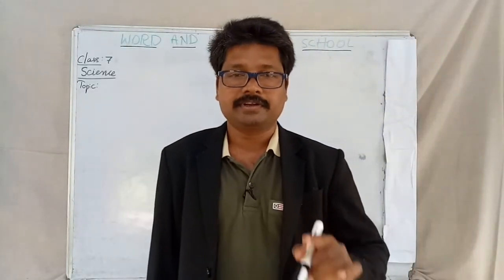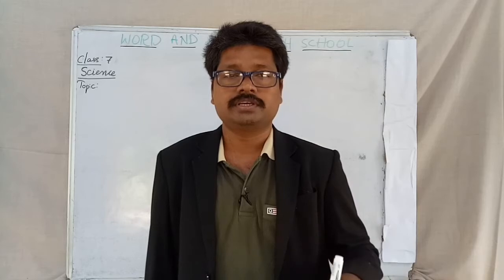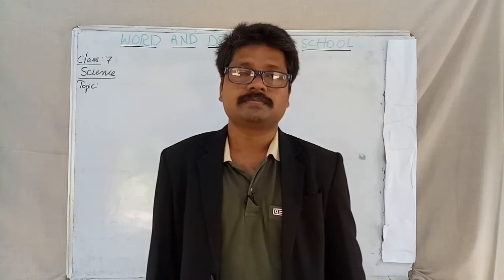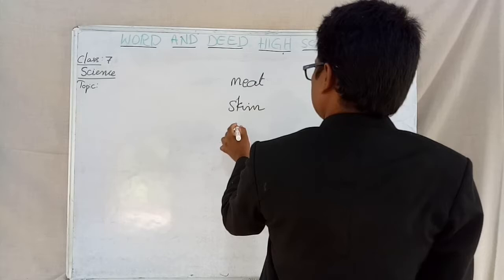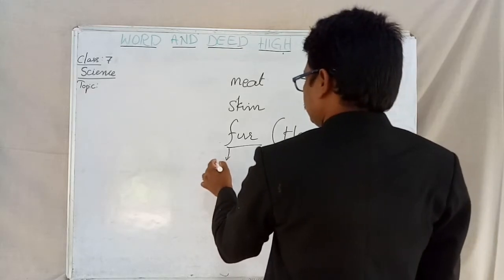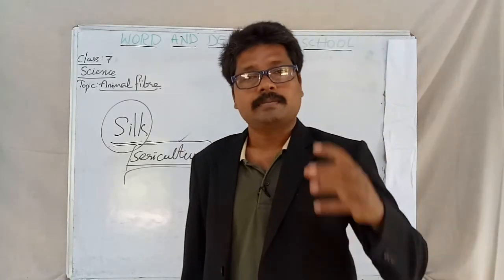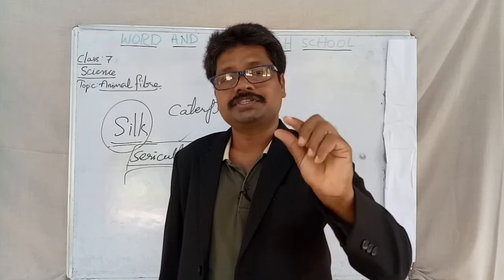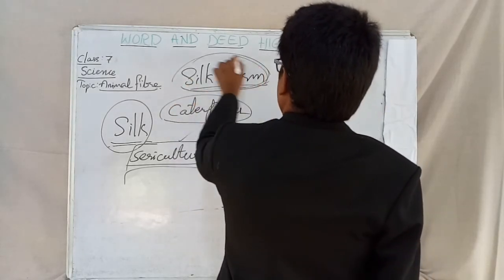7th Std., Science, Ch3: Animal Fibre. Lecture 1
7th Std., Science, Ch3: Animal Fibre. Lecture 1

The original conent creater is web school academy.